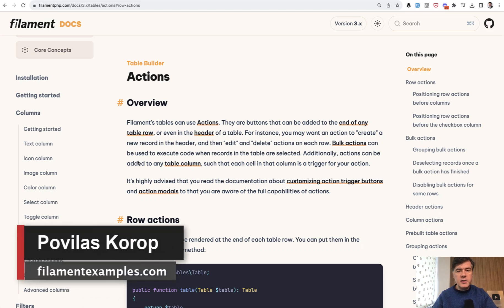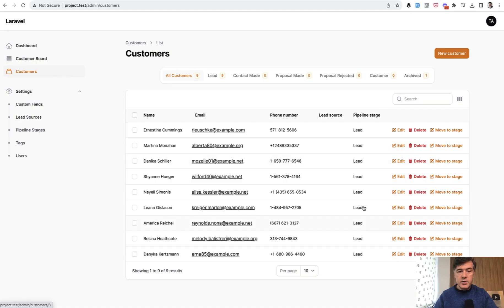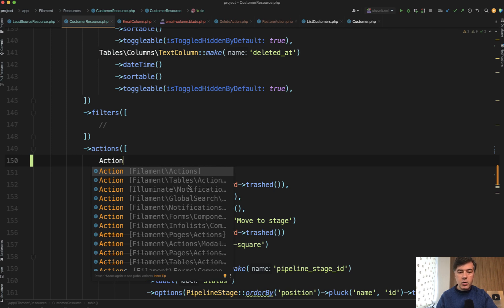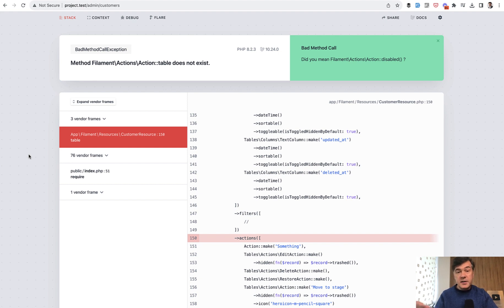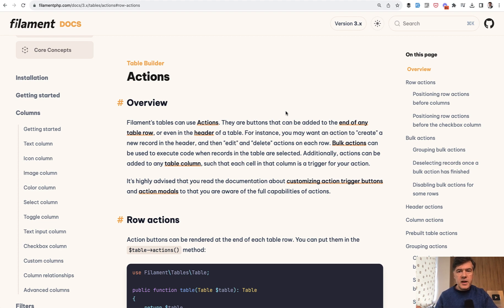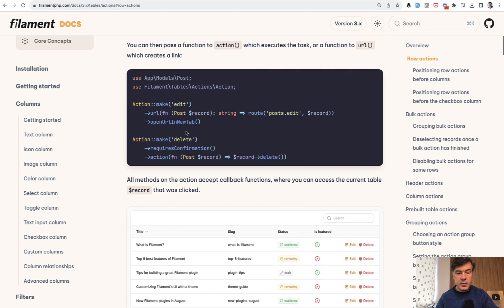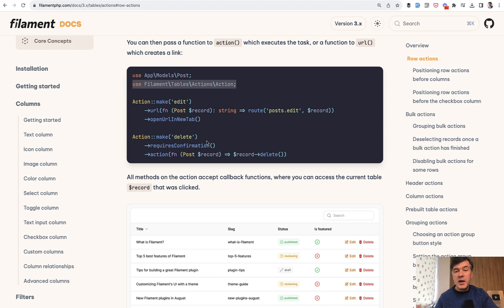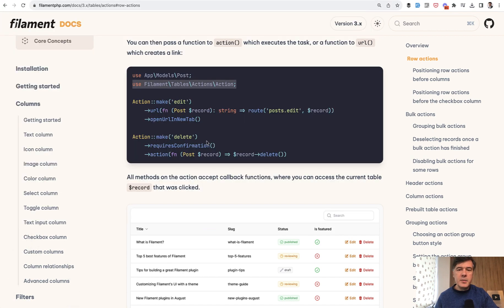Filament: Choose Right Namespace for Action Class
Filament (and Laravel) has a problem with many classes with the same name but a different namespace. How to choose?